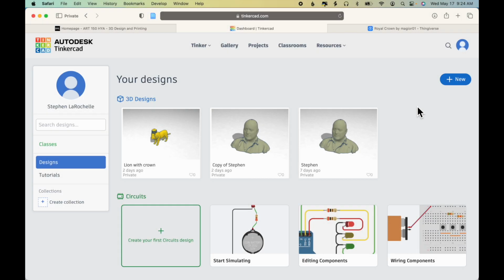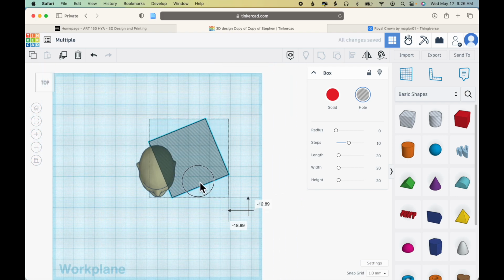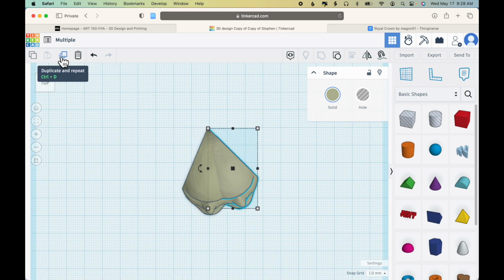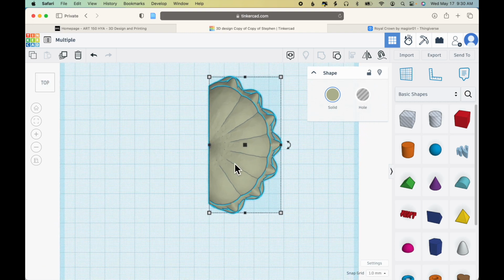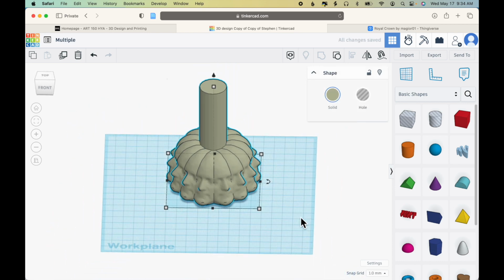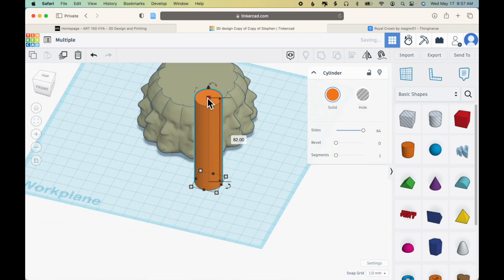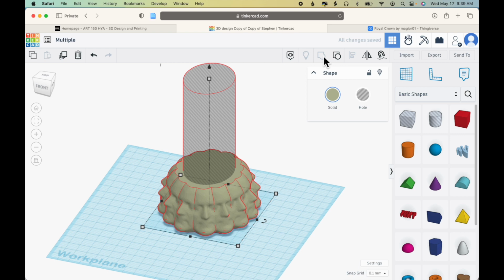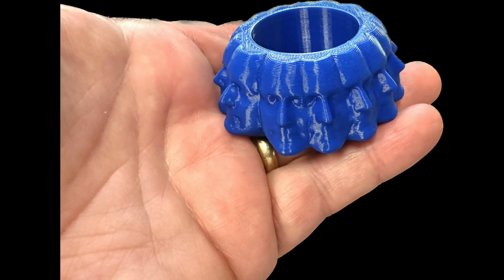Use duplicate and repeat to create a multi-faced container in Tinkercad